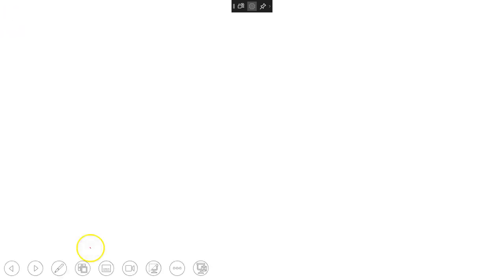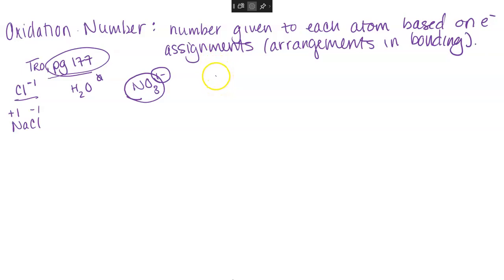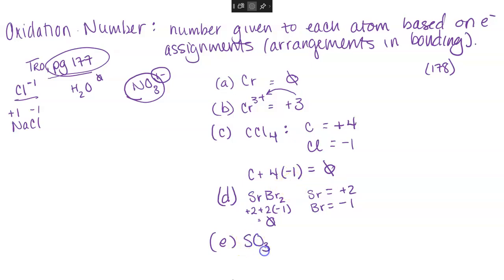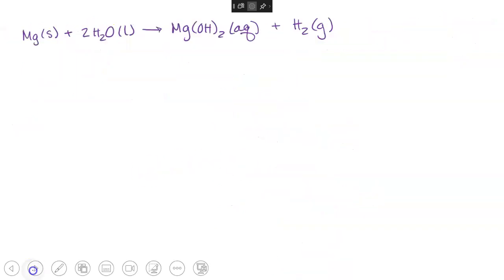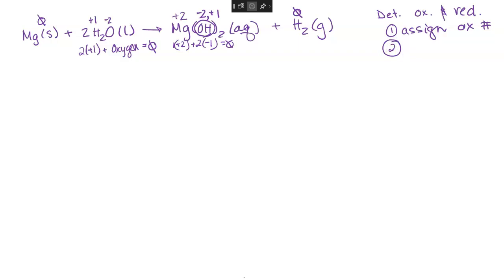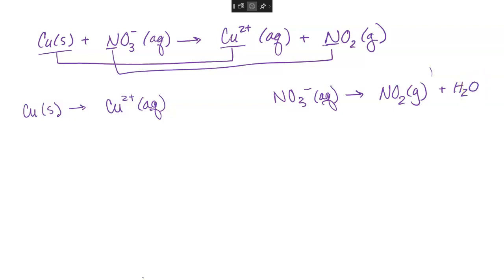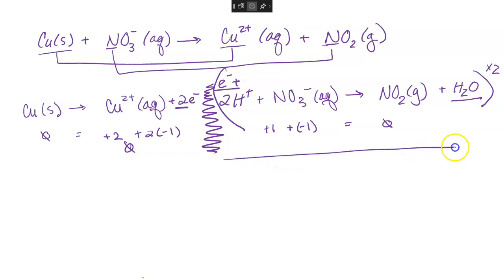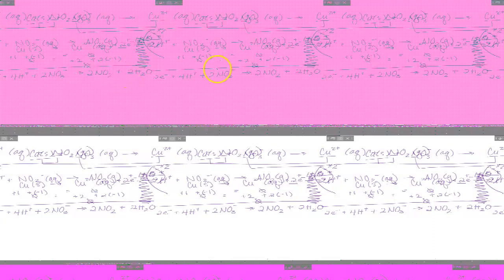LBR Unit 4 Review P5